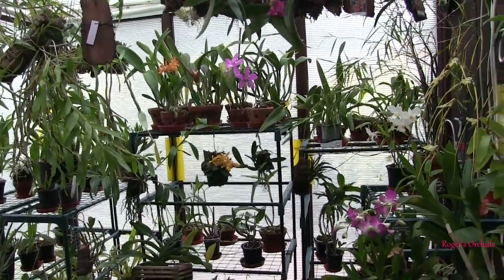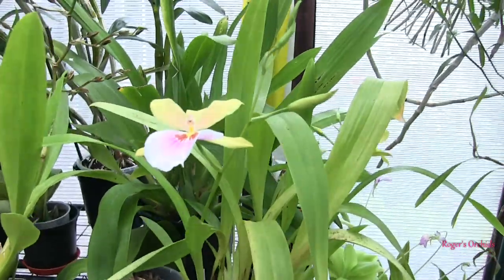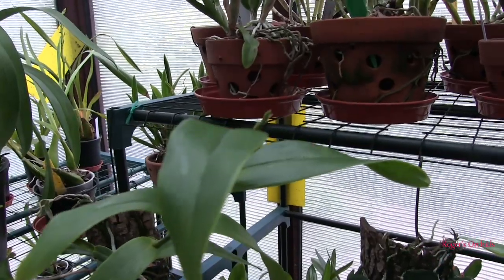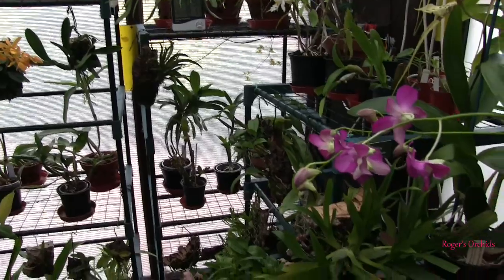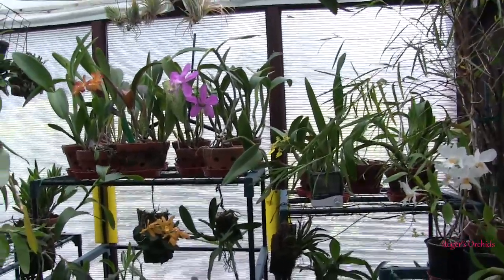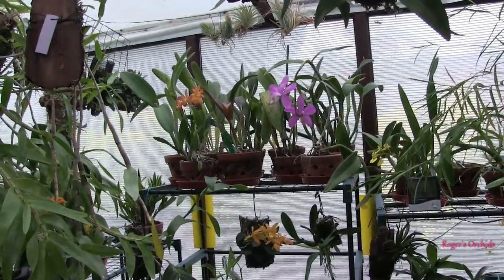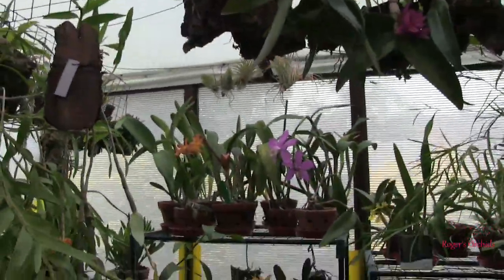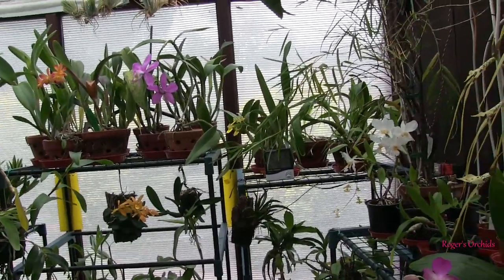My Sunday Morning Chat - Just a Short One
Busy day today so a short chat. Some good news with new blooms and some not so good news with the new shade netting.